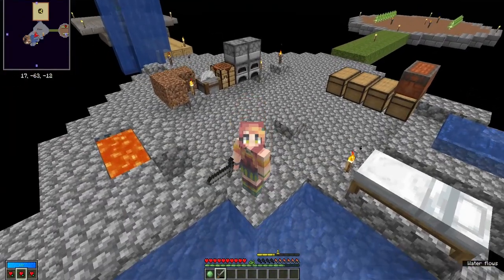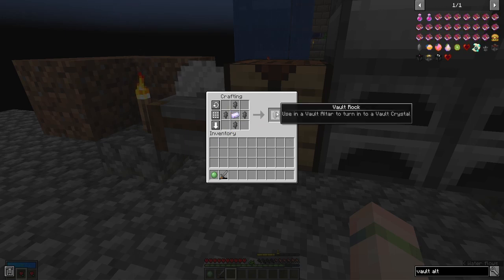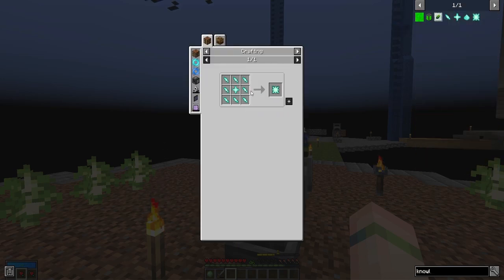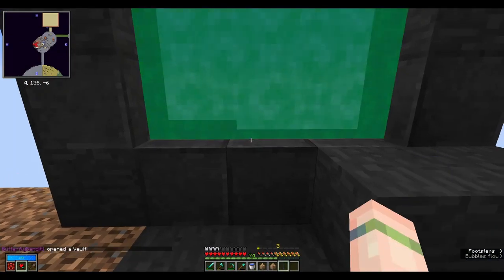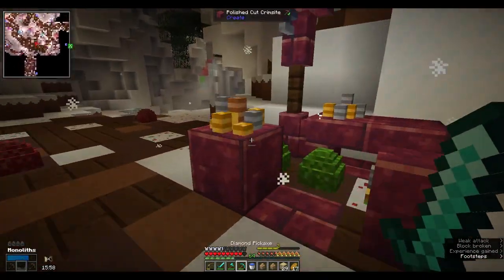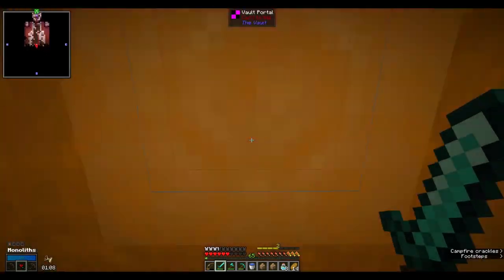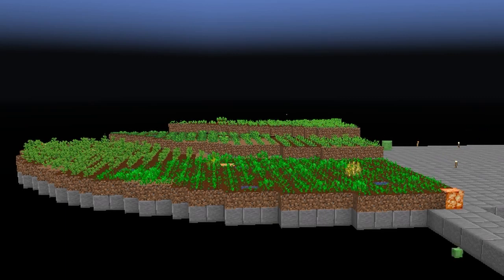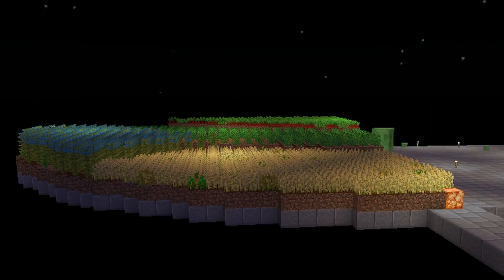Sky Vaults Episode 2, the first proper vault!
Hello! A bit of a short video this week, mainly because I've been sick but also because doing voice overs is a massive pain. I'm slowly getting better though! I am trying to do a combination of writing down what I'm going to say, and only recording a little bit at a time. That way I can tell if it actually fits the clip length!
This video focuses on the first proper vault, the ones you have to actually gather materials for and not just mine. I also do a little bit of base expanding and finally get a farm going! Now I can eat all the potatoes I want! (What do you mean steak tastes better?)

Not that I'm getting any money from this haha.

Have a great week and enjoy the episode!